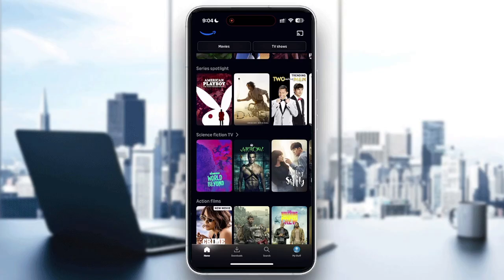How To Fix Playback Error on Prime Video! Tutorial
Today we talk about amazon prime video not working,prime video not working,Fix Playback Error on Prime Video